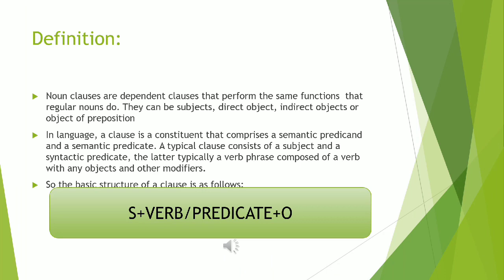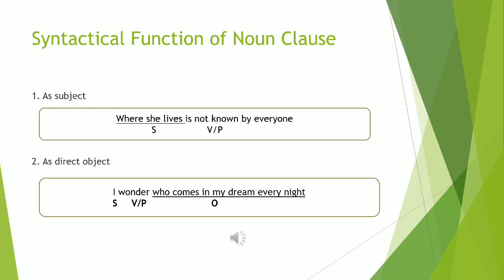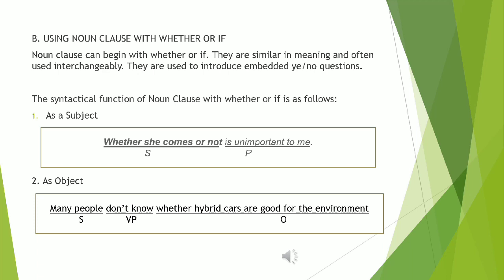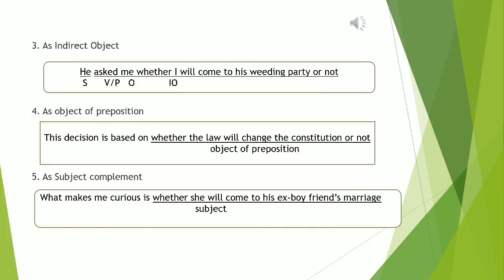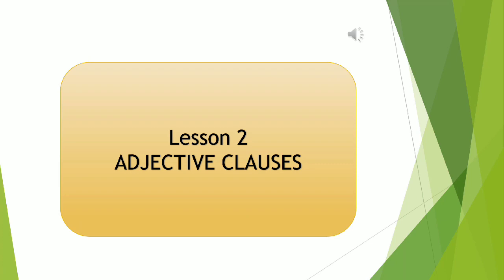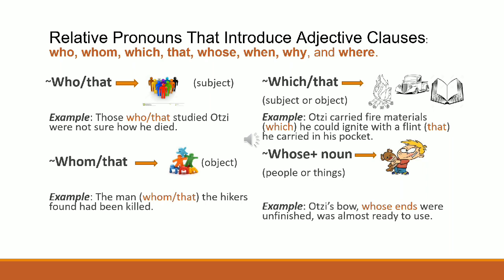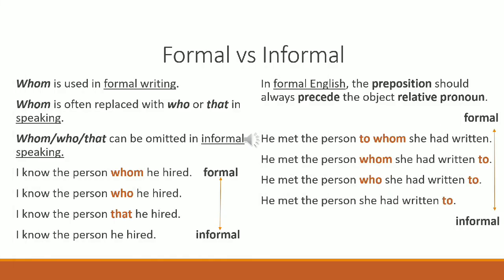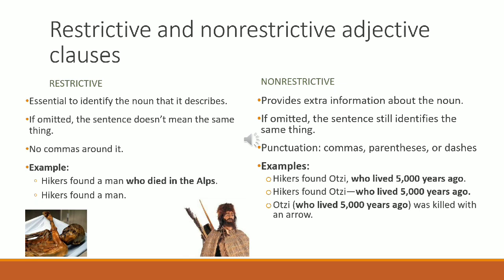NOUN CLAUSE AND ADJECTIVE CLAUSE MUMU